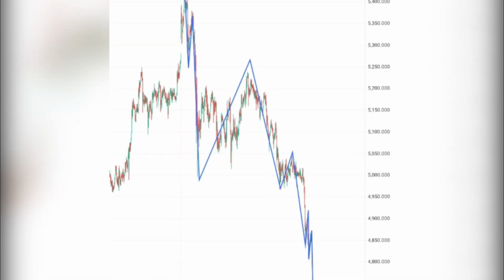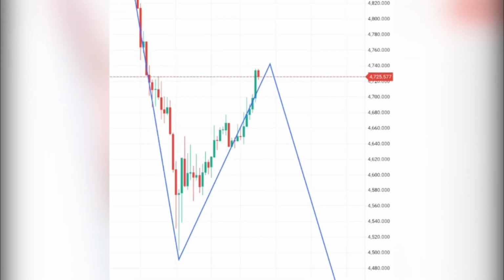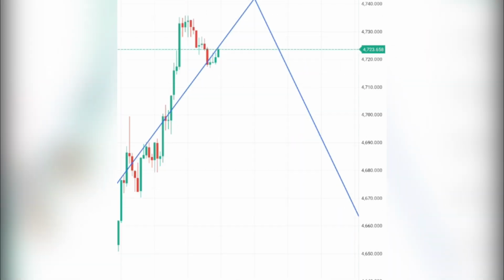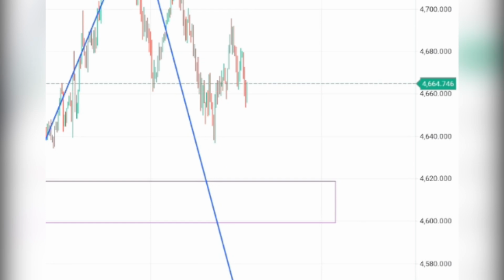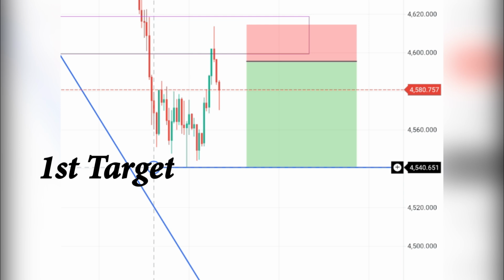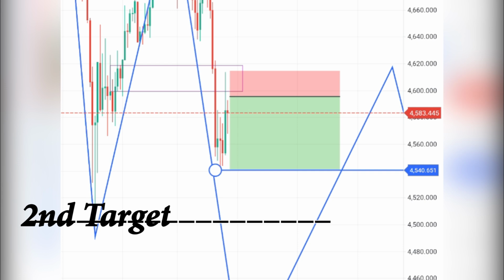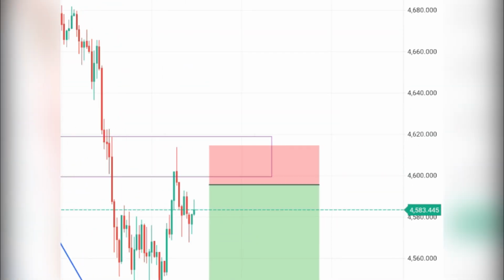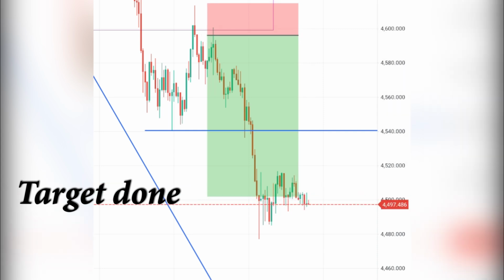Breaker Block Entry Strategy and Live Setup Entry ? Breaker Block se entry kese kare ?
I am not a financial advisor. Trading forex/crypto involves high risk and you can lose money. Always do your own research and trade at your own risk. I am not responsible for any profit or loss.

If you want any funded account join through our link and take discount

Code - 9066790f